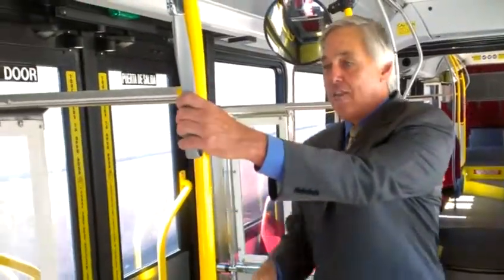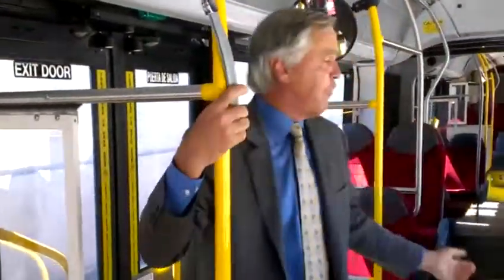MTS spokesman describes amenities inside Rapid bus